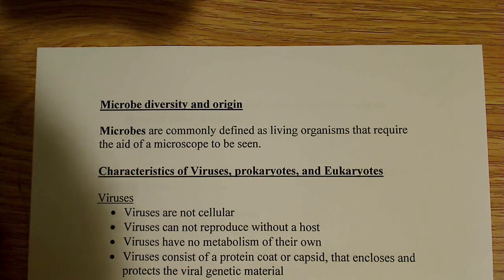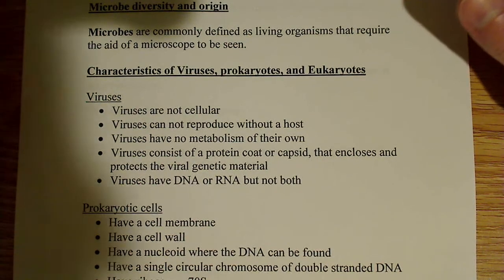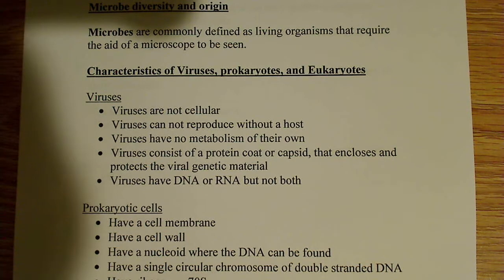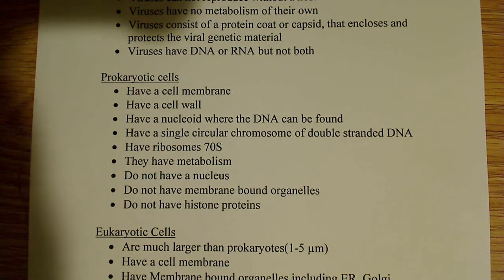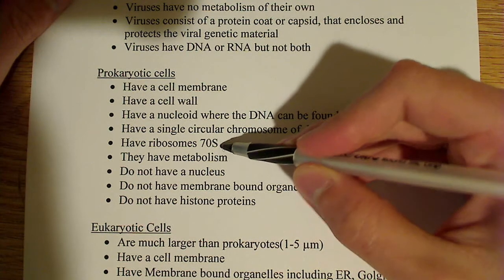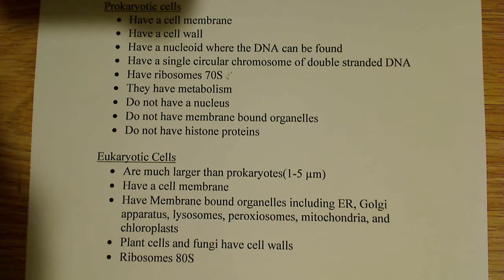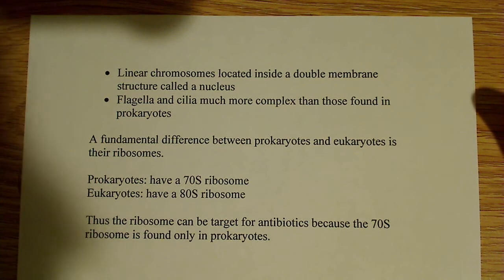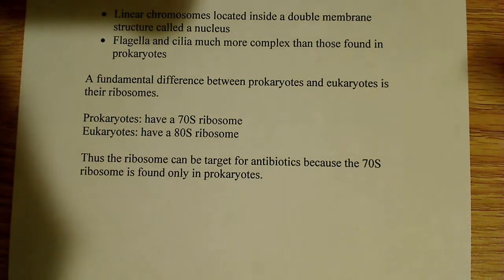Microbe diversity and origin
In this video I go over some basic characteristics of viruses, prokaryotes, and eukaryotes. I also point out the fundamental differences between them.